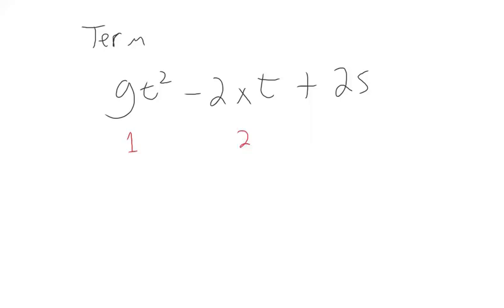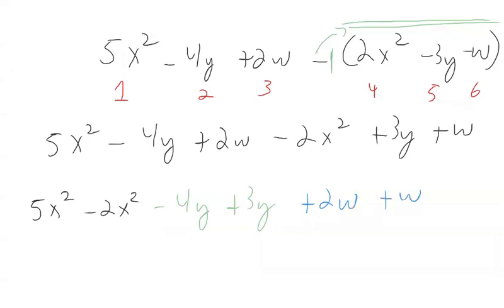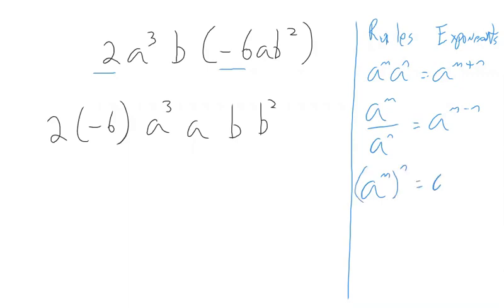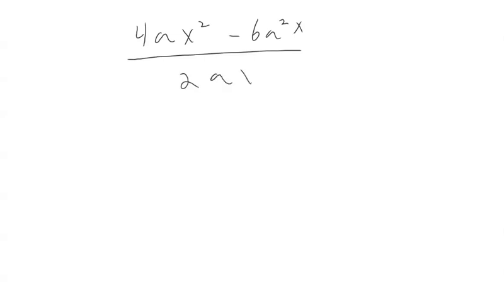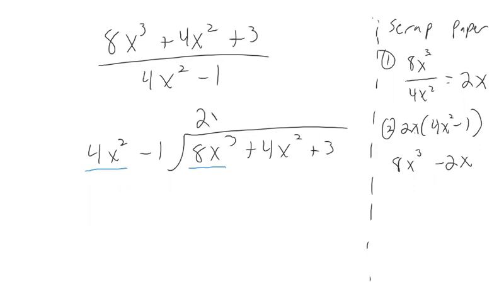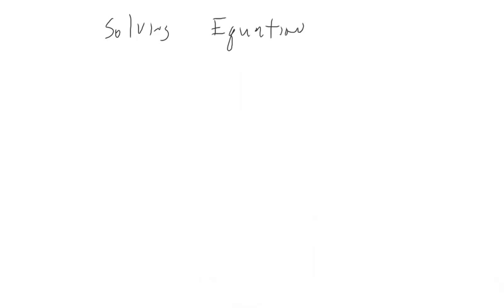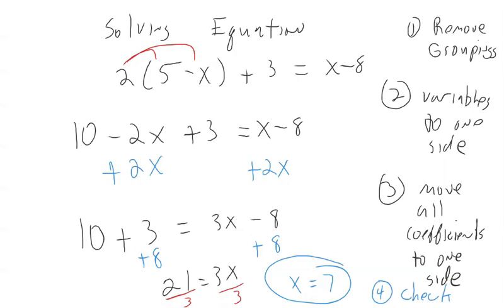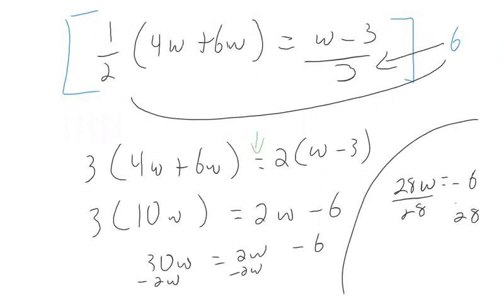Expressions and Equations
In this video I discuss how to simplify algebraic expressions and how to solve algebraic equations.